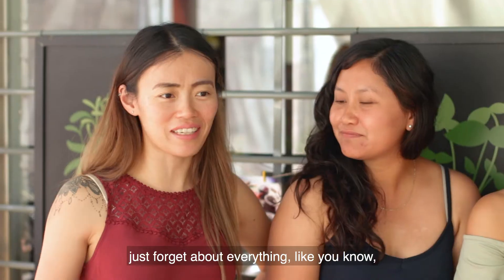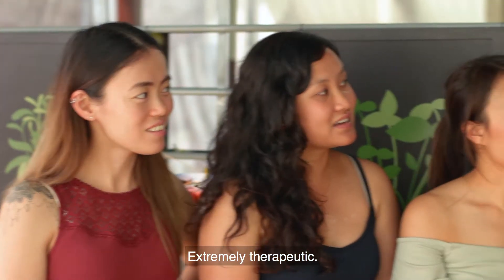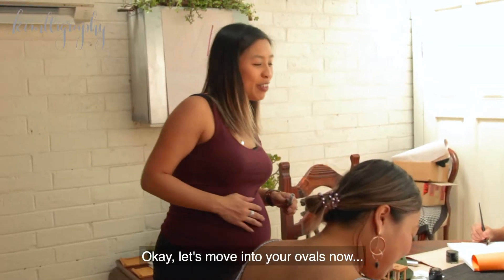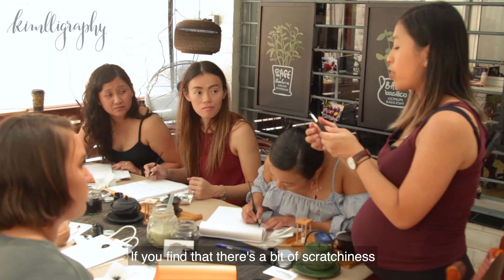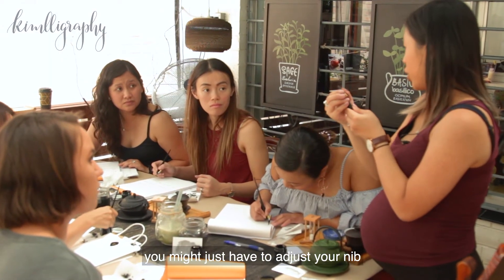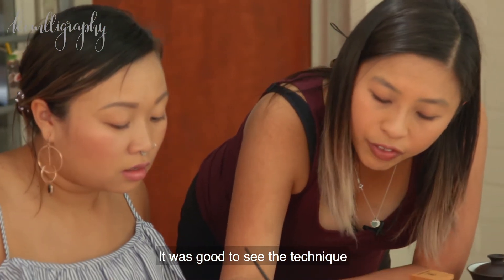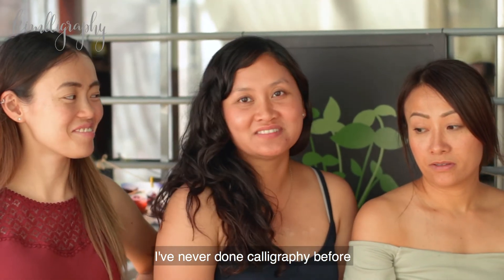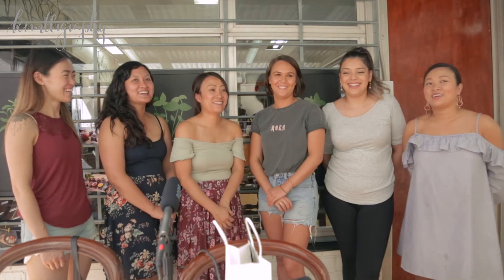Intro To Modern Calligraphy & Mindfulness Tea Workshop (Feb '18 Highlight)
Some video highlights from y'day's workshop! It was such an honour to teach and spend time with these gorgeous ladies.
My next workshop is in collaboration with Amity Created next Sun Feb 25th at Illuminate Yoga studio, I'm so excited for it!